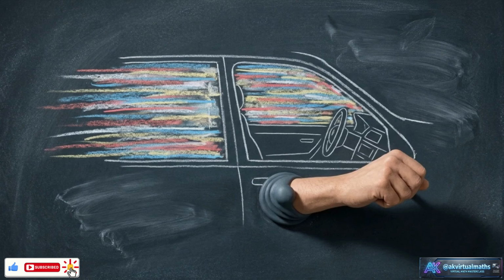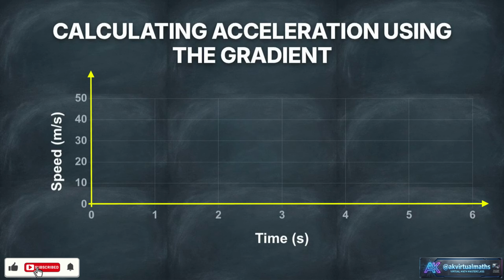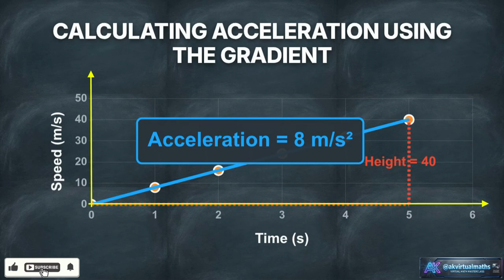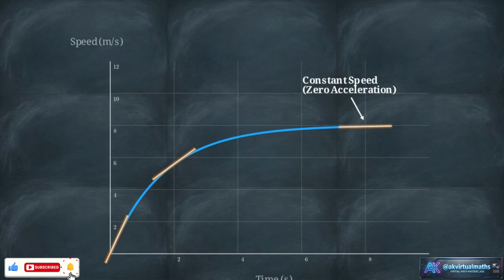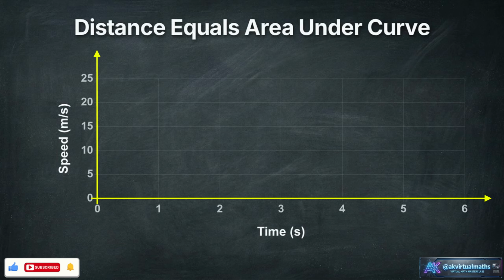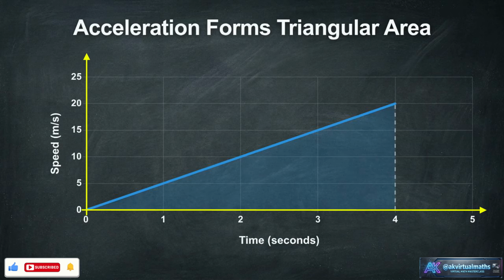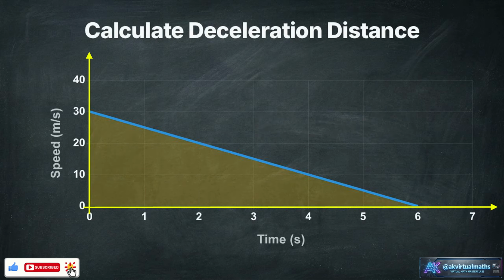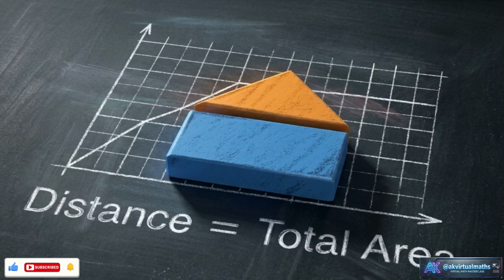Speed-Time Graphs Made Easy | Acceleration & Distance from Graphs | IGCSE Physics 0625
In this video, we explore one of the most important topics in Cambridge IGCSE Physics 0625: Speed-Time Graphs.

You will learn how to interpret speed-time graphs, calculate acceleration from the gradient of a graph, and determine distance travelled using the area under a speed-time graph. The lesson includes detailed explanations, worked examples, exam-style questions, and common mistakes to avoid.

📚 Topics Covered:

✅ What is a Speed-Time Graph?
✅ Constant Speed, Acceleration and Deceleration
✅ Acceleration from the Gradient of a Speed-Time Graph
✅ Negative Acceleration (Deceleration)
✅ Distance Travelled from the Area Under a Speed-Time Graph
✅ Motion with Constant Speed
✅ Motion with Constant Acceleration
✅ Interpreting Speed-Time Graphs in Exams
✅ Cambridge IGCSE Physics 0625 Exam Tips

This lesson is ideal for:
✔ Cambridge IGCSE Physics (0625) students
✔ CAIE Physics candidates
✔ Revision before exams
✔ Students aiming for A* grades